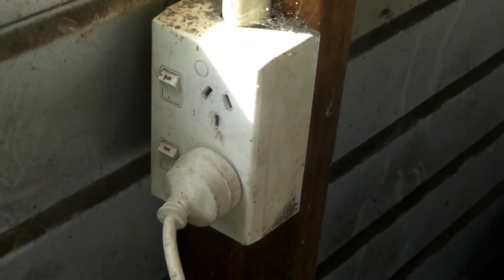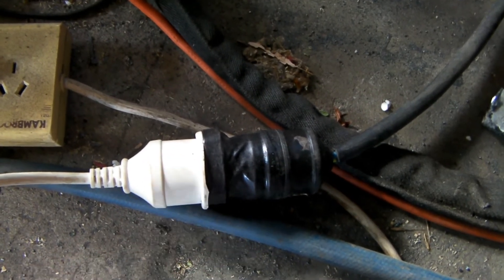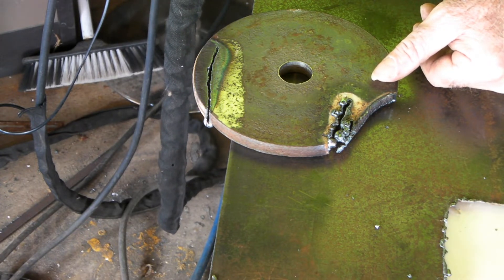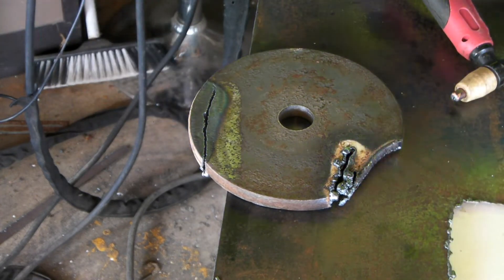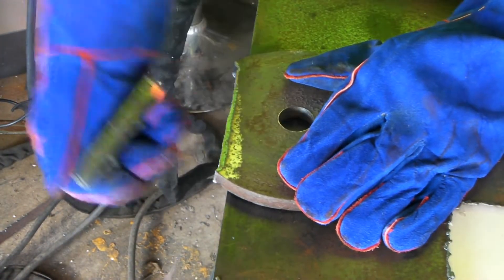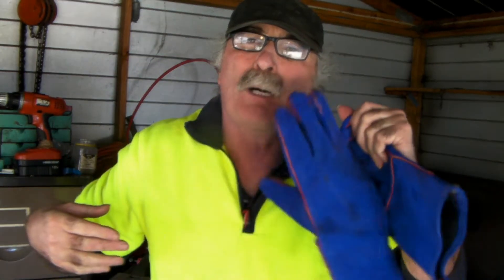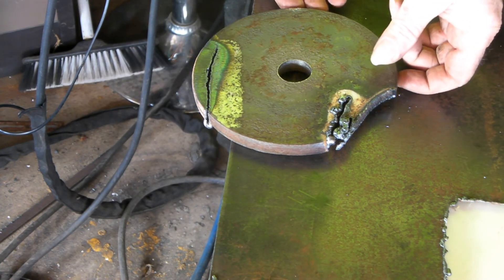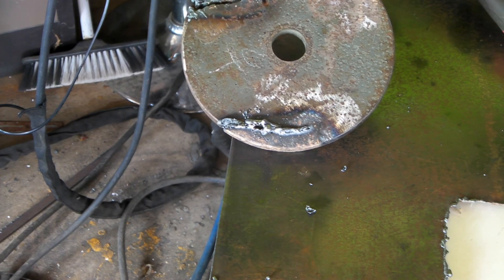Plasma Cutter Using Extension Cord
Plasma Cutting Using Extension cord. Have you ever tried cutting with your  plasma cutter using a standard extension cord ? I have done it with mixed results  and would not recommend it unless your running  an under 50 amp plasma cutter with a welder extension cord otherwise you might find like i did that your cord starts smoking due to the power draw and losses a lot of cutting power.